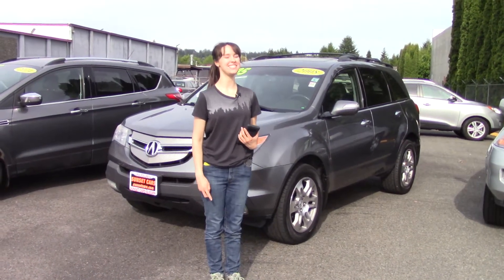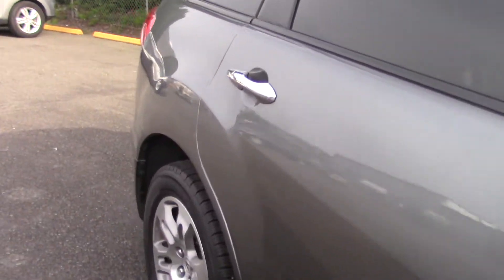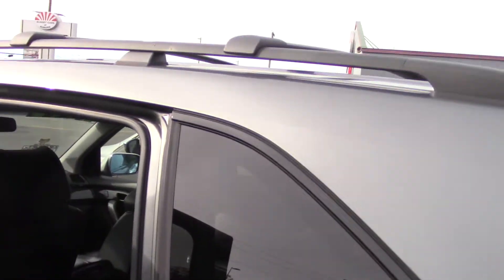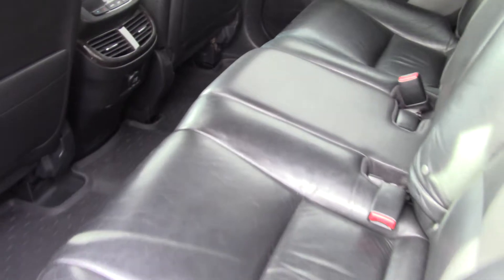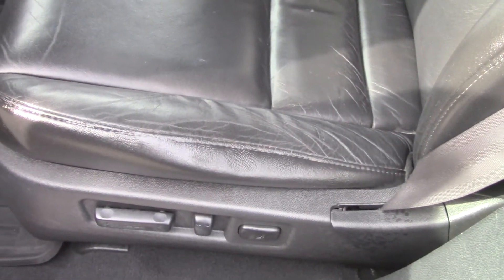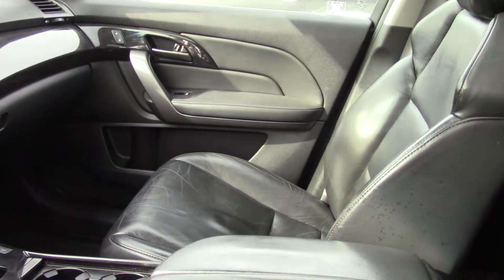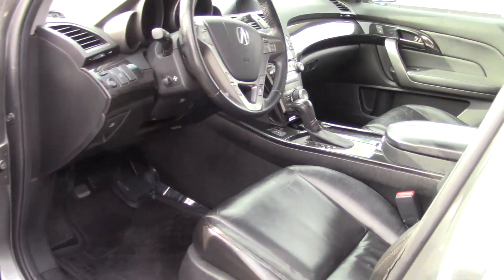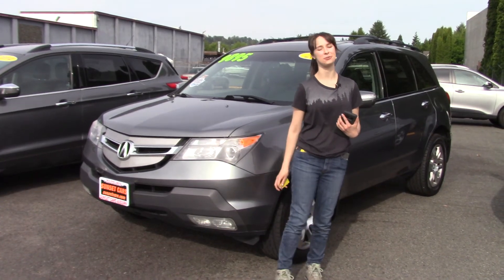2008 Acura MDX SH-AWD with Tech (Stock #99377) at Sunset Cars of Auburn